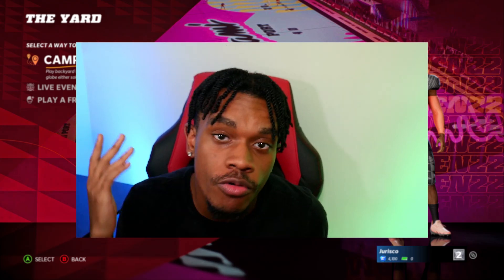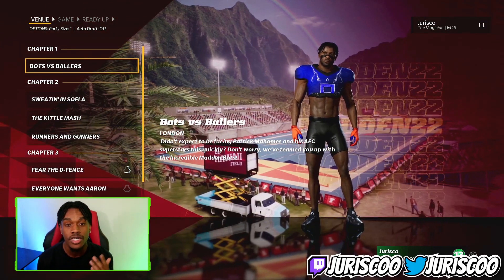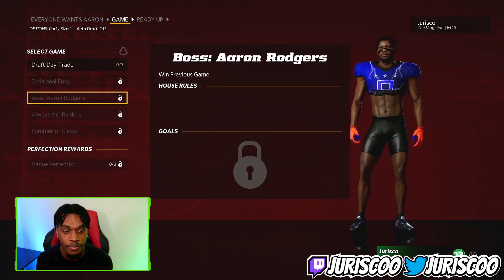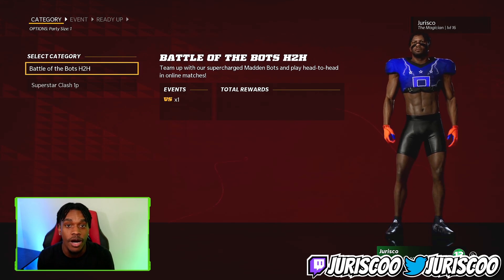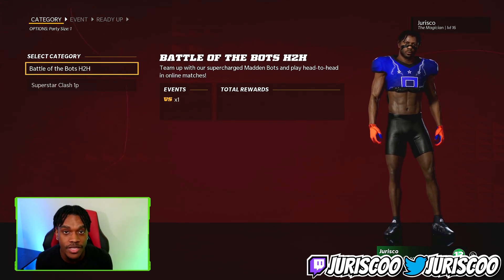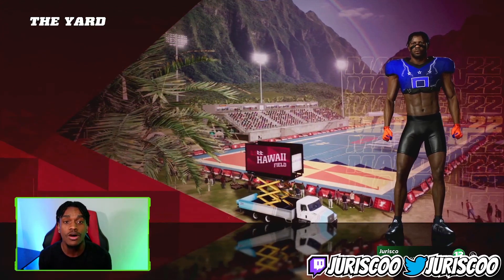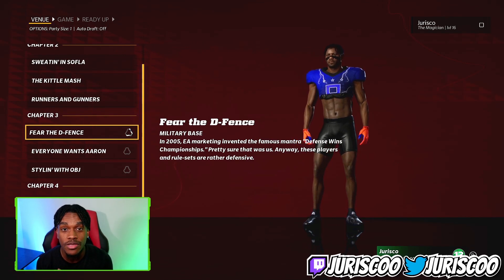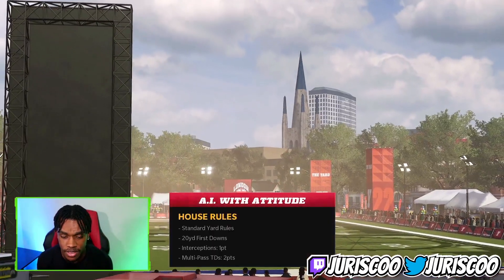*UNLOCK* ALL LOCATIONS NOW! HOW TO BEAT ALL CAMPAIGN MISSONS! DO THIS NOW! MADDEN 22 THE YARD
LATEST VID!
7.698K Views - Feb 23, 2024